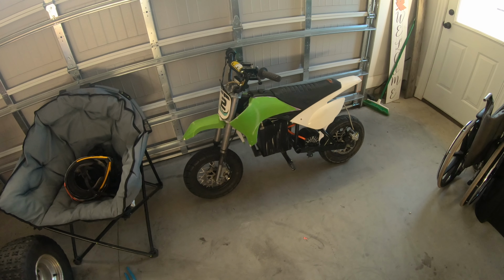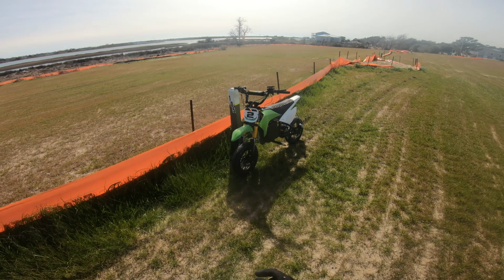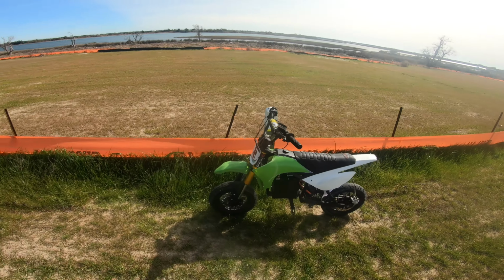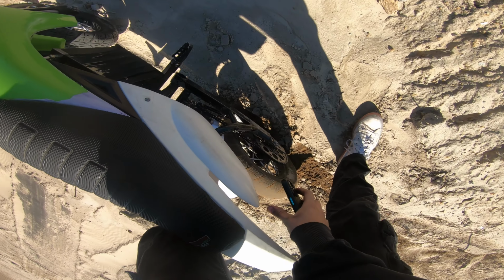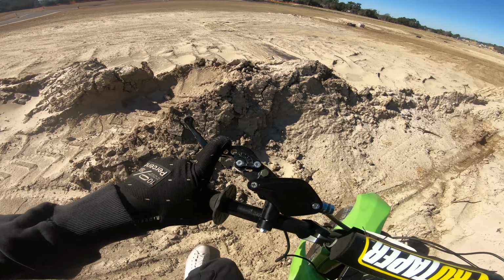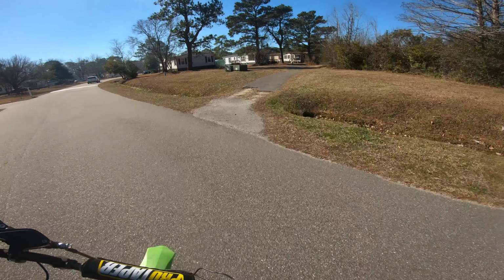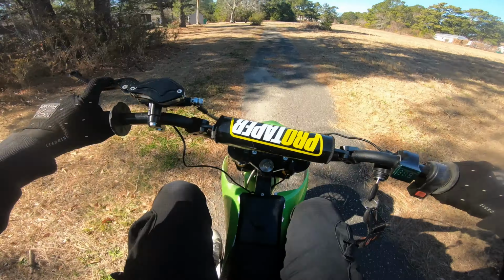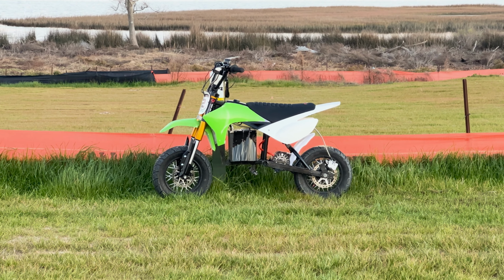Best Budget Razor Forks?